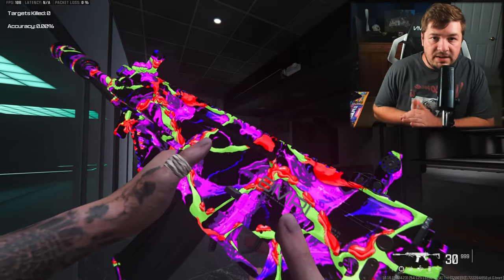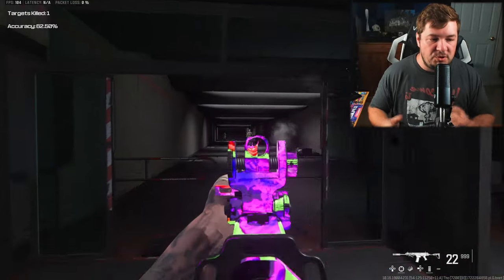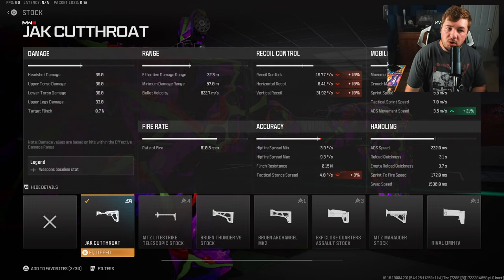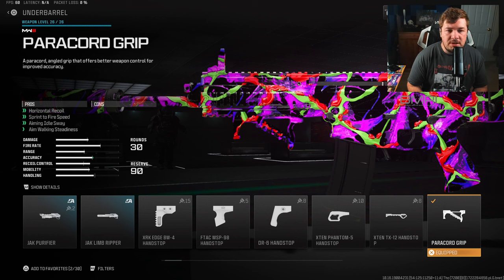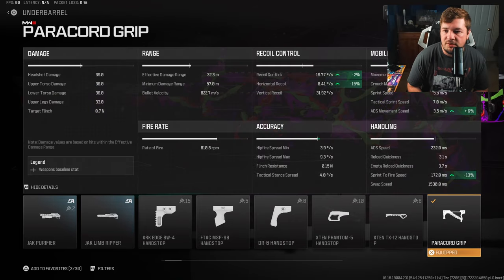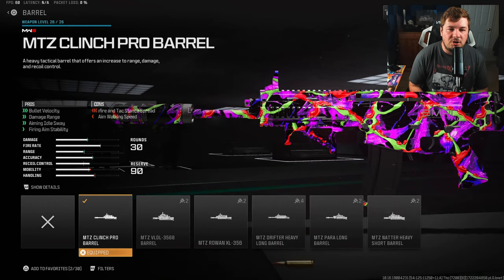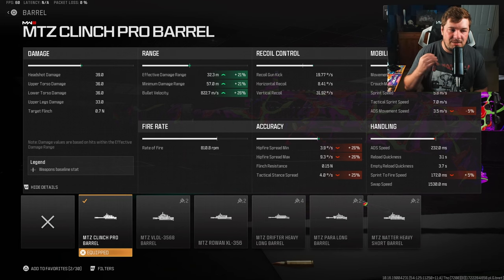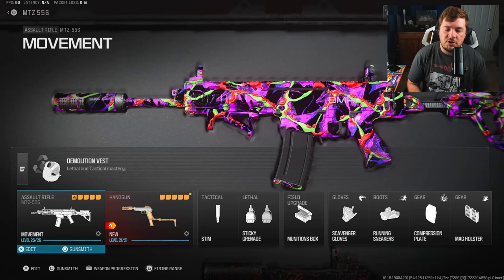the FASTEST *MTZ 556* Build is BROKEN in MW3! (Best MTZ 556 Class Setup)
the FASTEST *MTZ 556* Build is BROKEN in MW3! (Best MTZ 556 Class Setup) Modern Warfare 3 Season 5

Timecodes:
0:00 - Recoil Pattern
0:33 - Best Class Setup
2:49 - MTZ 556 Gameplay
11:22 - Comment of the Day
11:27 - Watch Next!